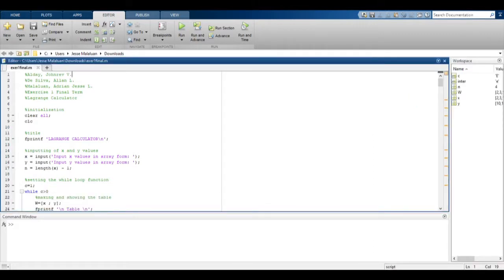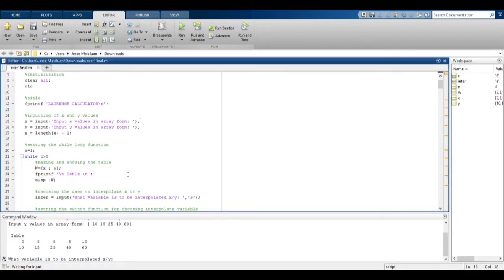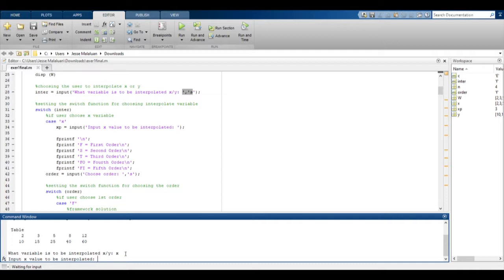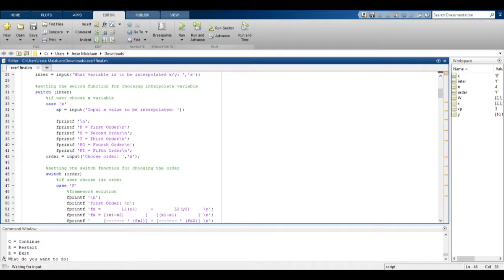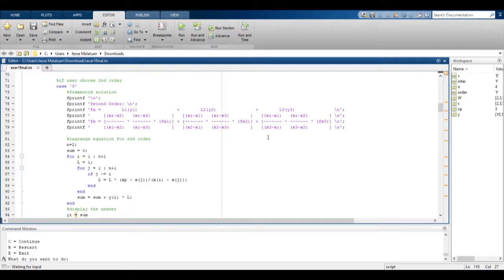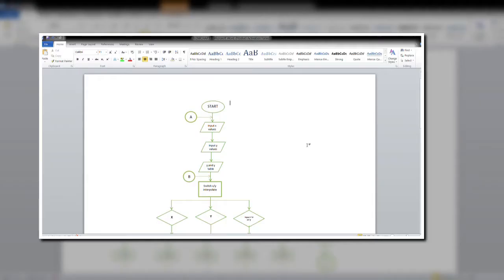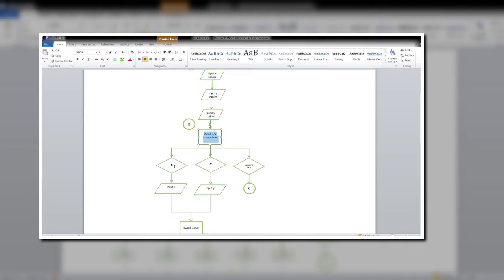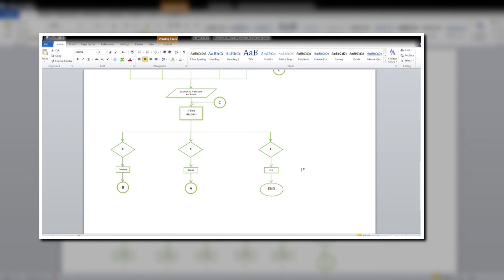LAGRANGE INTERPOLATION Alday De Silva Malaluan